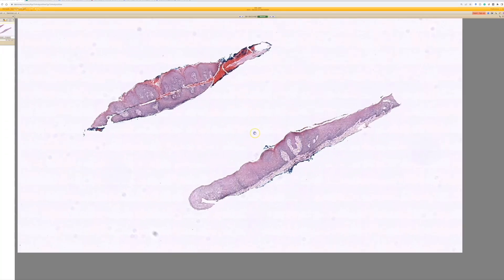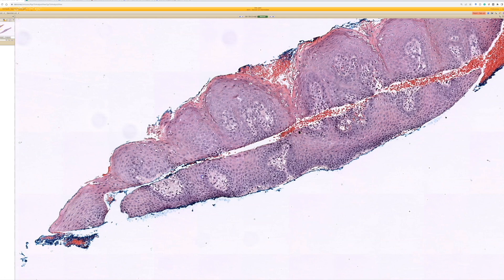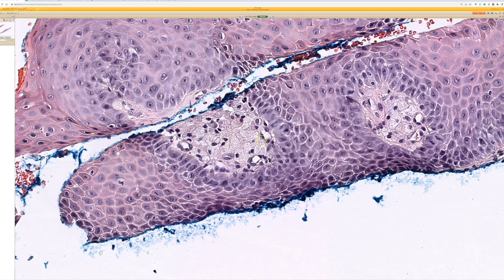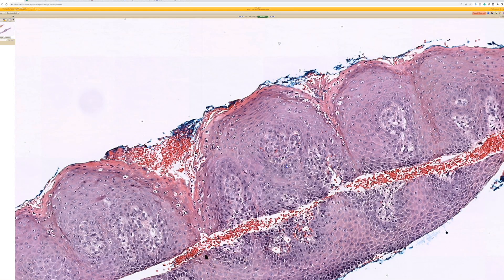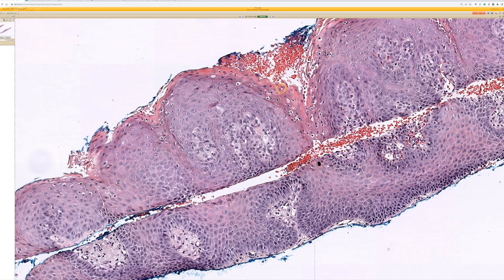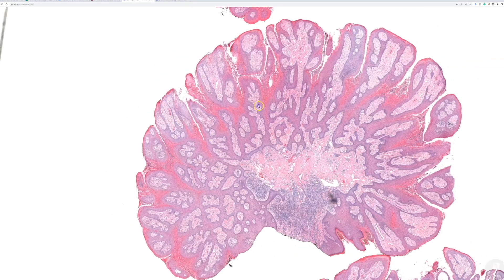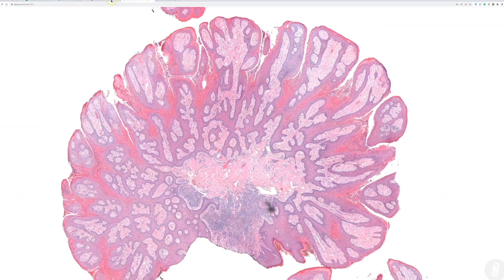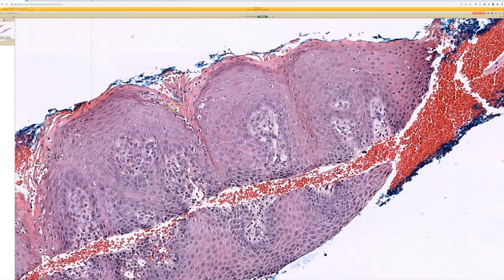Verruciform xanthoma (looks like a "wart on fire" with foamy cells in dermis) pathology dermpath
More about Verruciform xanthoma (VX)